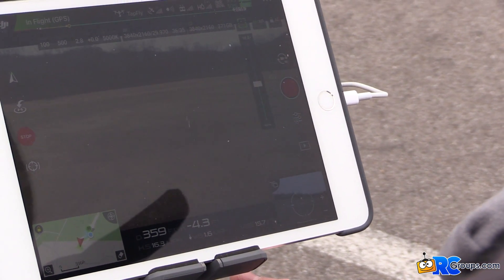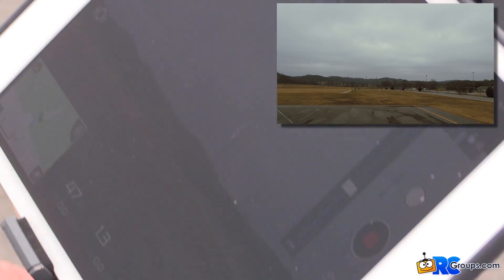DJI Inspire 2 - RCGroups Advanced Flight Modes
In this video we show you how the Tripod mode, Active track, and Spotlight Pro functions work on the Inspire 2.